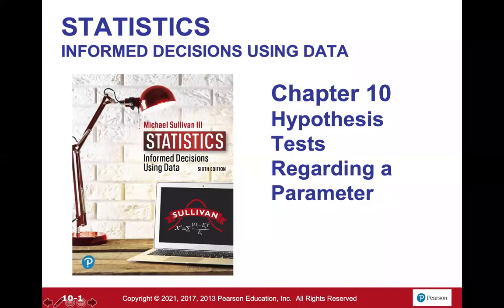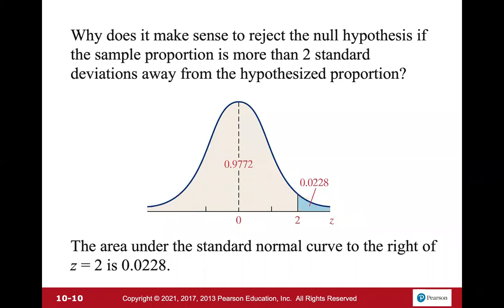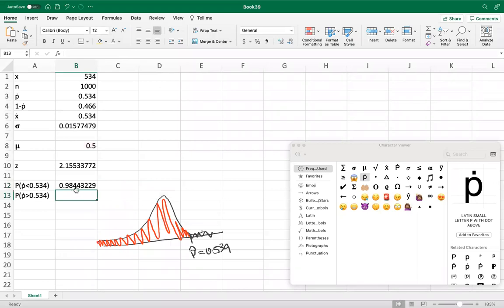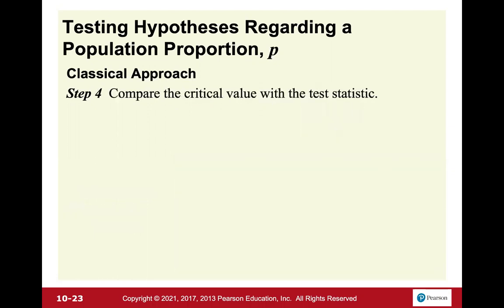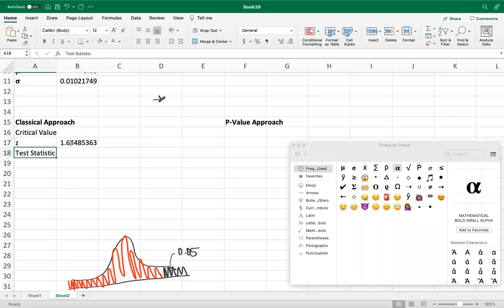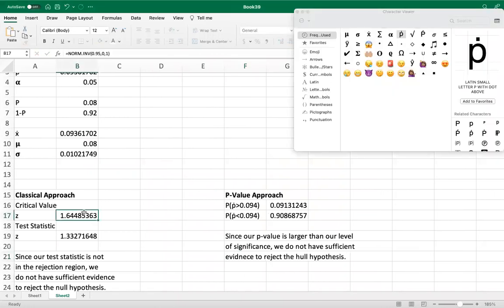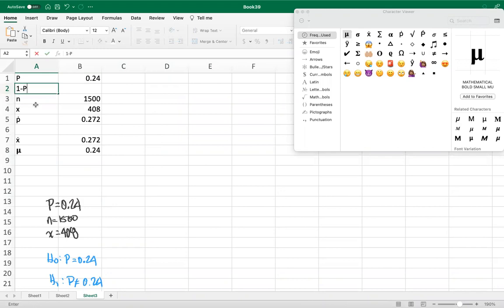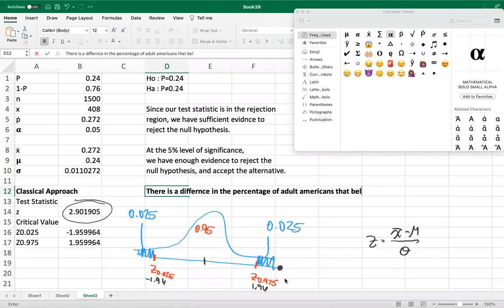Section 10.2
Chapter 10 Hypothesis Tests Regarding a Parameter

Learning Objectives
1.) Explain the logic of hypothesis testing.
2.) Test hypotheses about a population proportion.
3.) Test hypotheses about a population proportion using the binomial probability distribution.